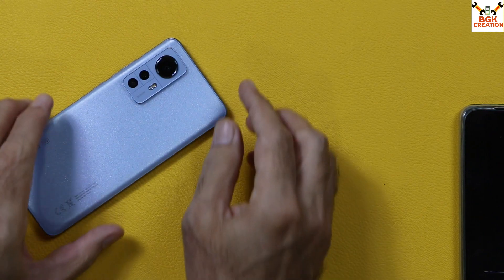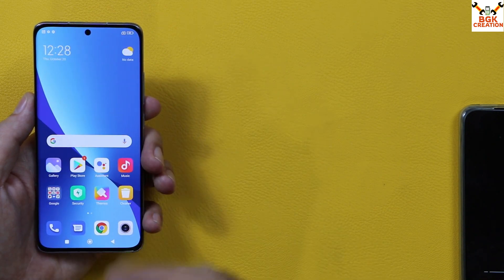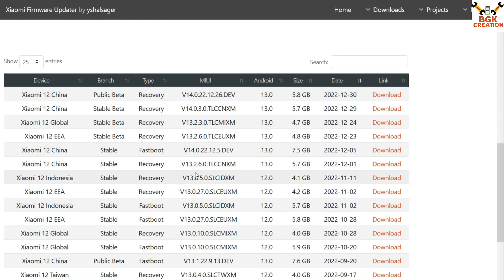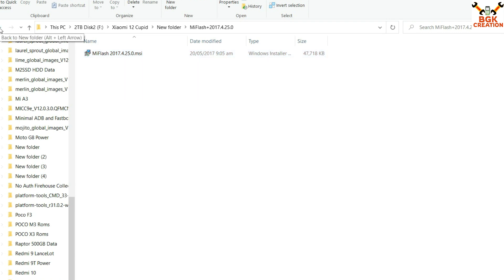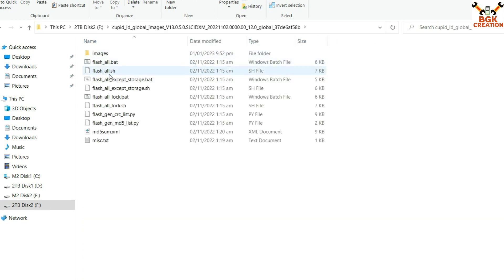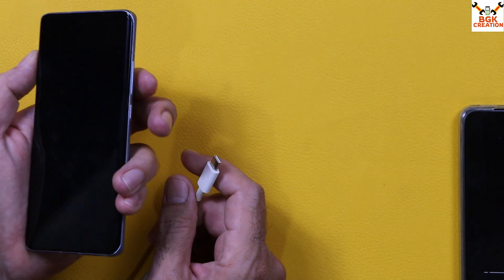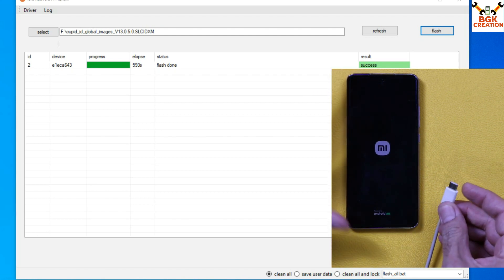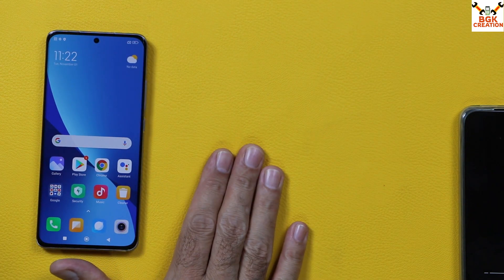Install Mi Dialer Call Recording Mi SMS On Xiaomi 12 Flagship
Xiaomi 12 a flagship mobile phone from Xiaomi brand having beautiful colour screen with a good weight and perfect size phone.

This set comes with global rom and without Mi dialer and no call recording.
Those who own this set and want to get Mi dialer with call recording with mi sms then watch this video.

Stay Blessed

Download
Mi Flash Tool